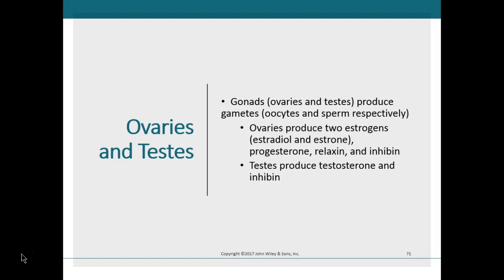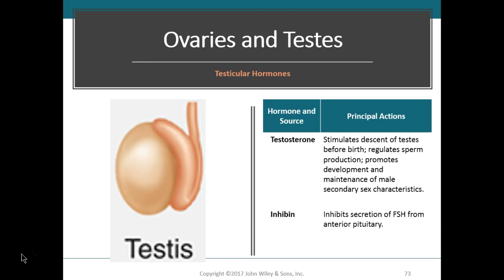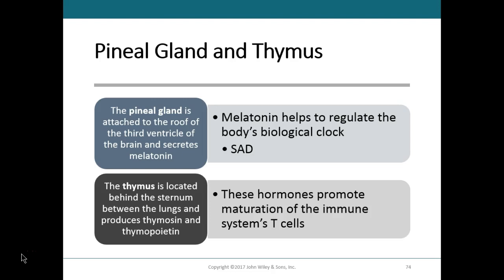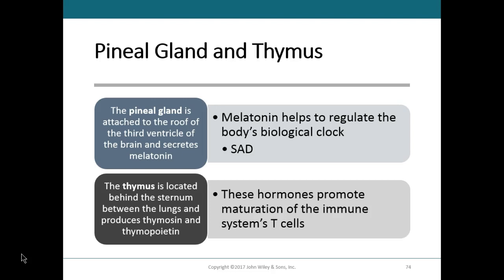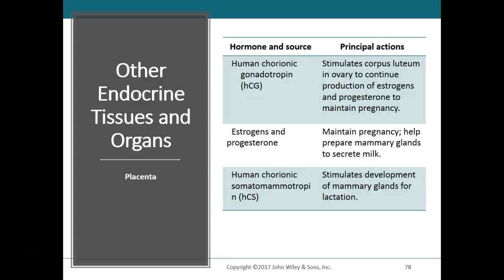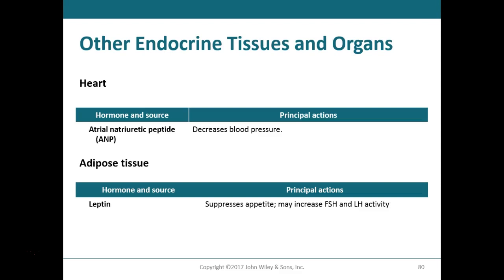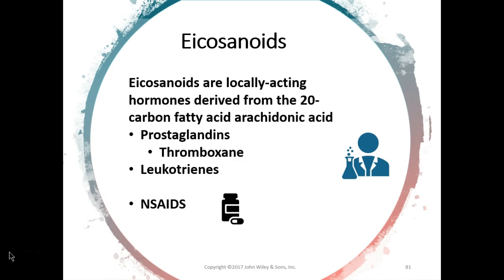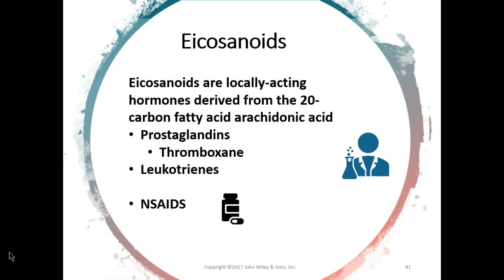8. Misc hormone producers and eicosanoids